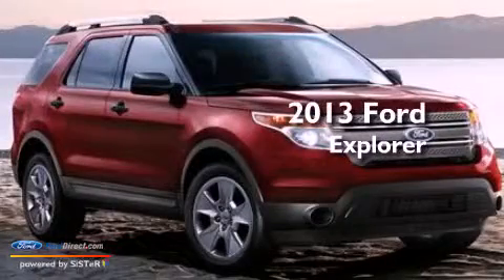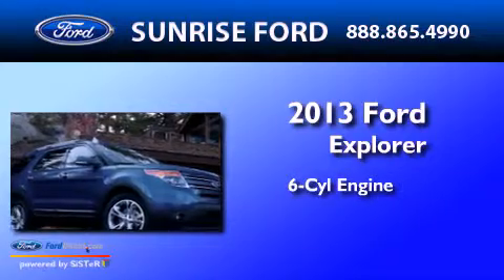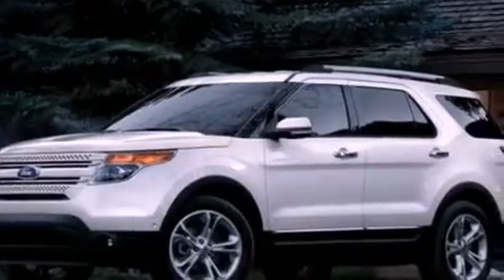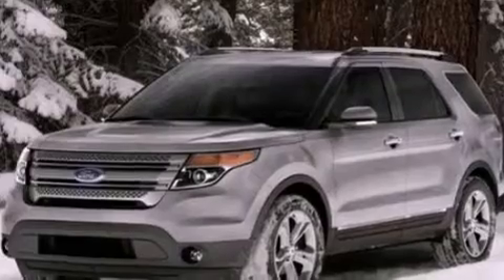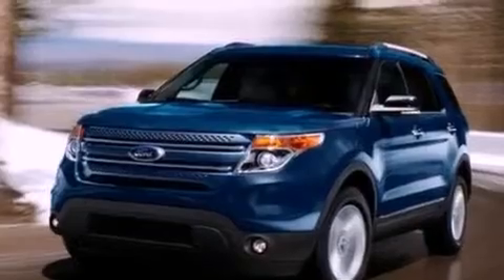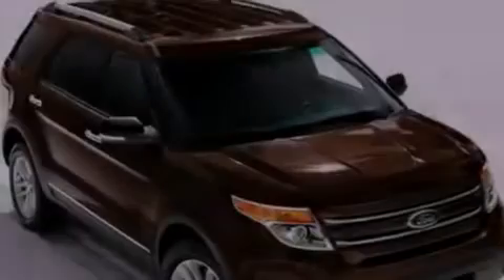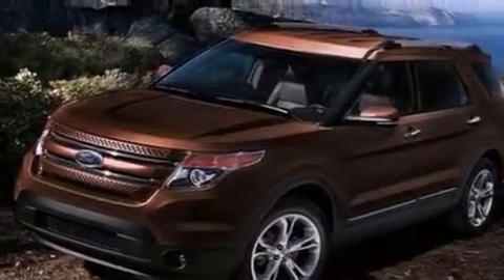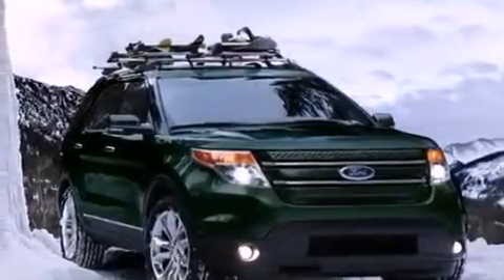2013 Ford Explorer North Hollywood CA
Year : 2013
 Make : Ford
 Model : Explorer
 Engine : 3.5L V6 24V MPFI DOHC FLEXIBLE FUEL
 Trans . : 6-SPEED AUTOMATIC
 Exterior : GRAY

 Stock : M31205